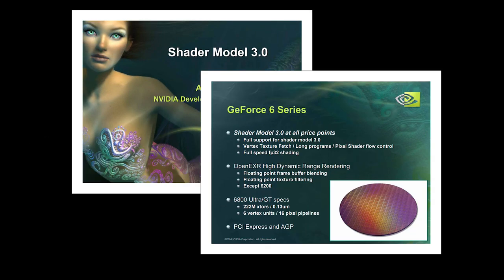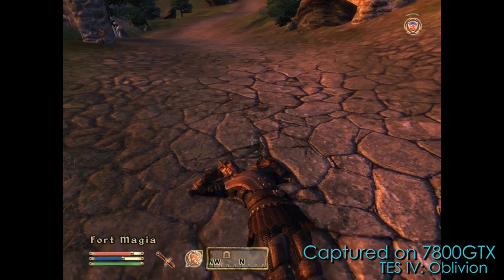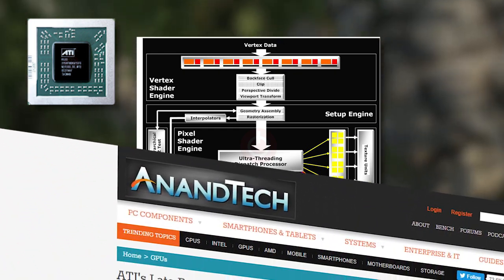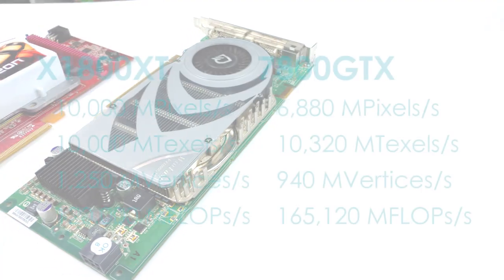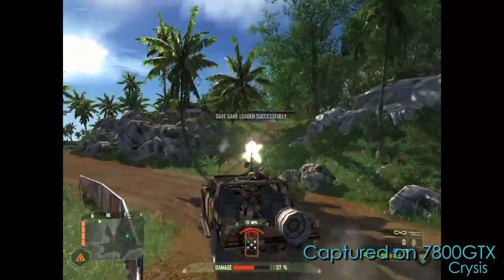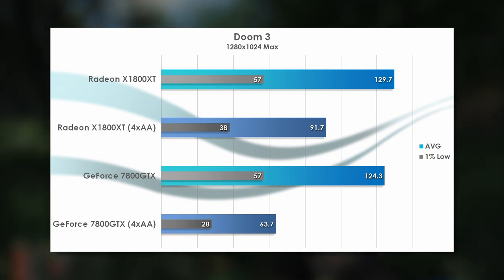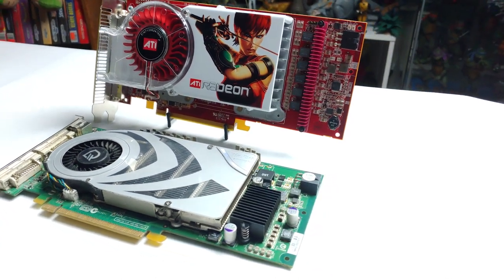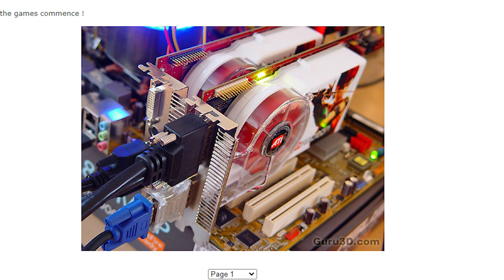GeForce 7800GTX vs Radeon X1800XT | Card Battles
The time has come to put these two in the ring together! NVIDIA's GeForce 6 successor, the 7800GTX, versus ATI's first Shader Model 3.0 flagship, the Radeon X1800XT. Who will reign supreme?!

Platform specs:
Core 2 Duo E8600 @ 4.5GHz
2GB OCZ SLI Ready PC2-8500 @ 900MHz
Asus P5K-E (Intel P35)
Creative Labs Audigy 2 ZS
Samsung 830 Series 128GB SSD
Windows XP Professional SP3
Drivers:
-Forceware 163.71
-Catalyst 10.2 (Legacy)

0:00 Intro
1:27 PixelPipes Store promo
1:48 Background history
3:55 Specs and info
9:10 Performance tests
12:58 Features, availability, and conclusion